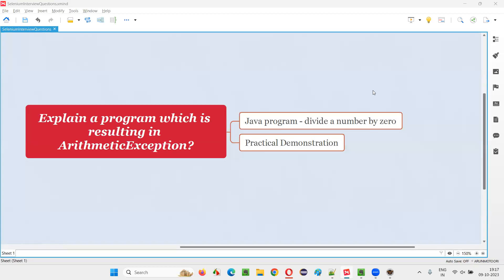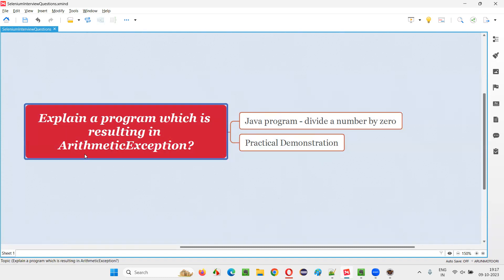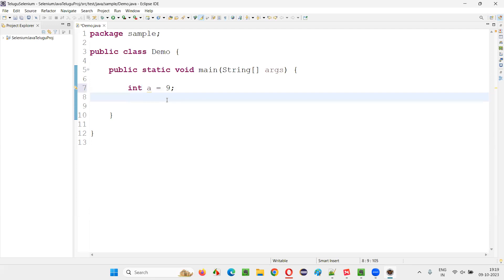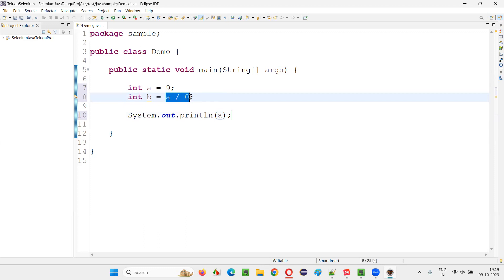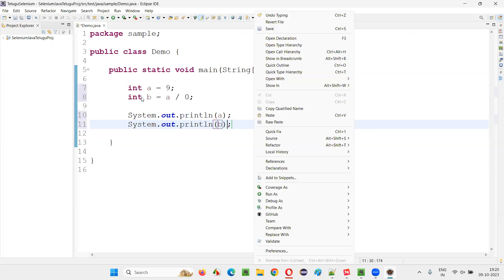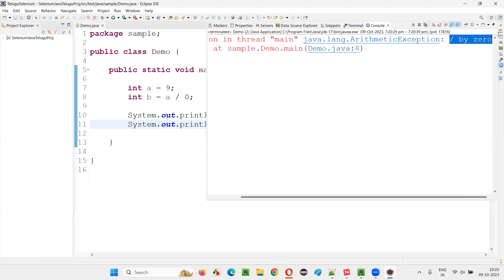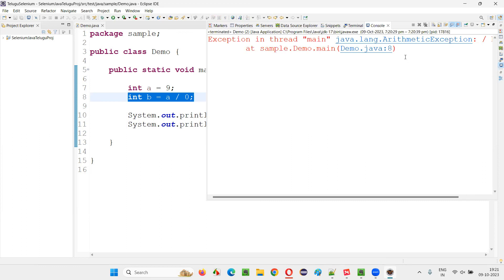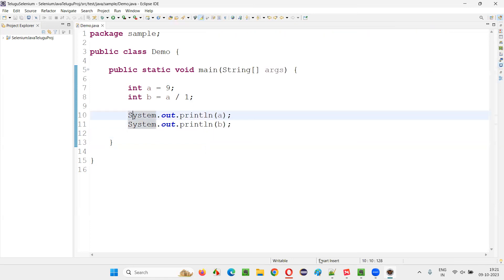Explain a program which is resulting in ArithmeticException (Selenium Interview Question #670)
Explain a program which is resulting in ArithmeticException